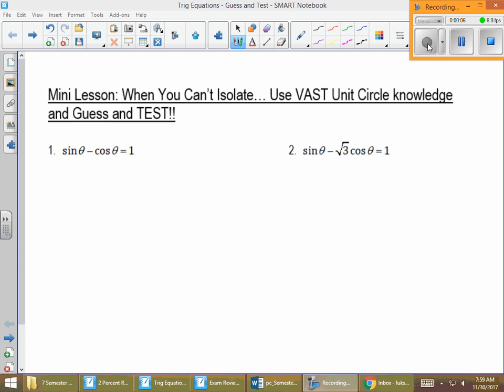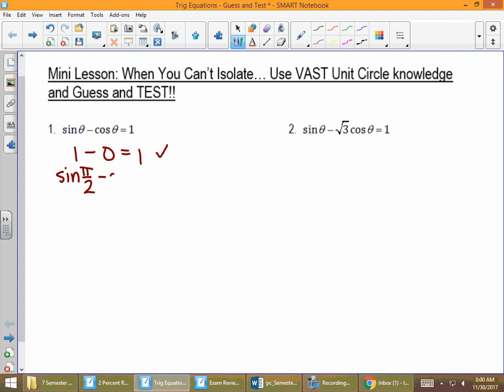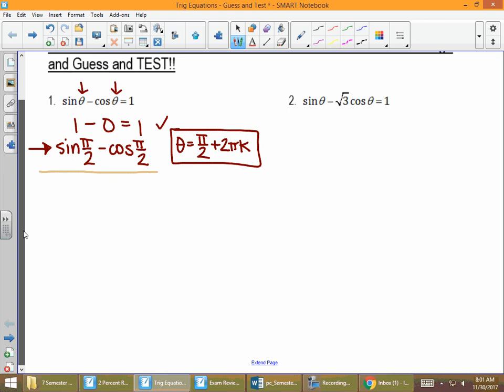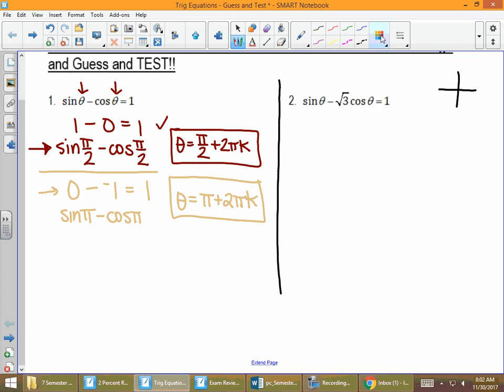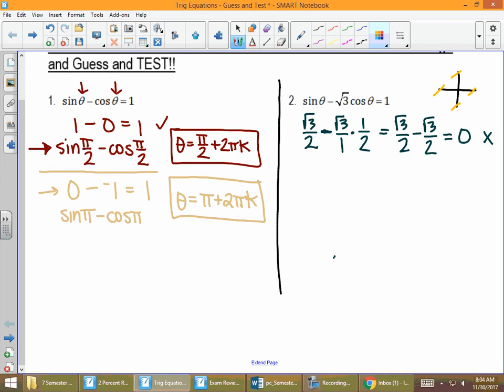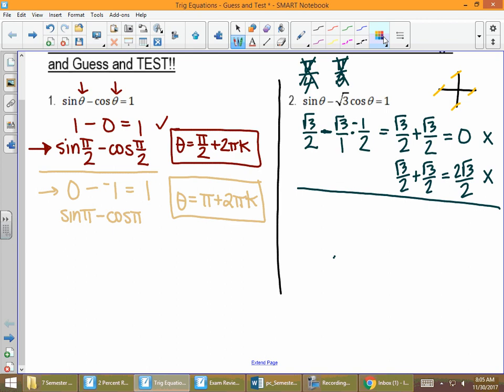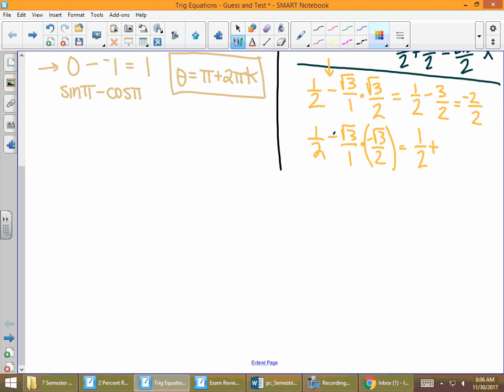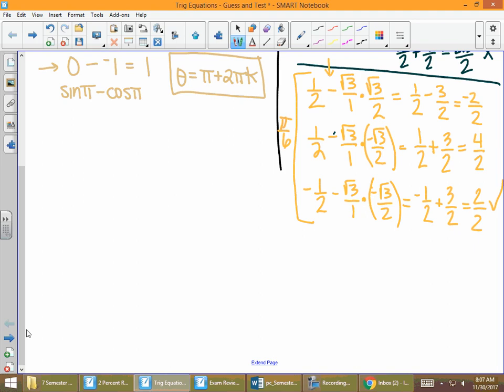Trig Equations Mini Lesson Guess Test